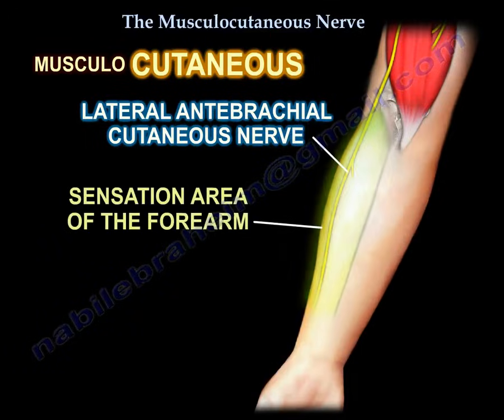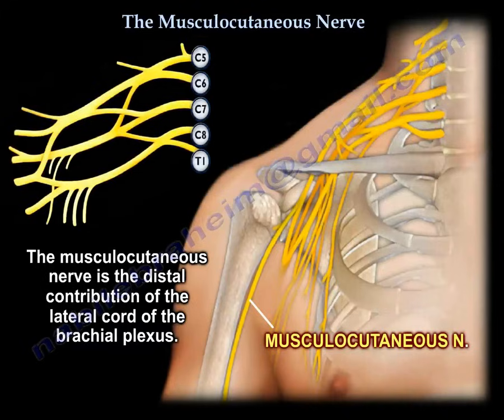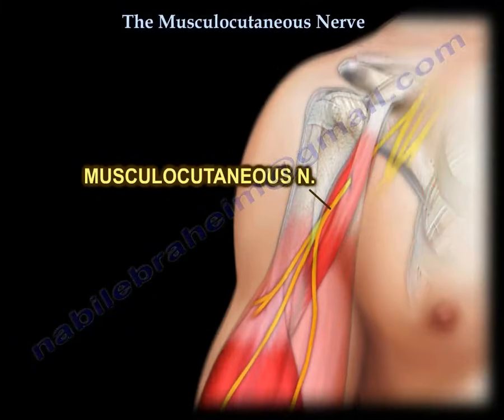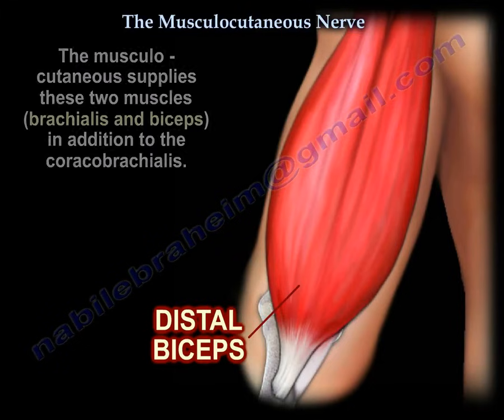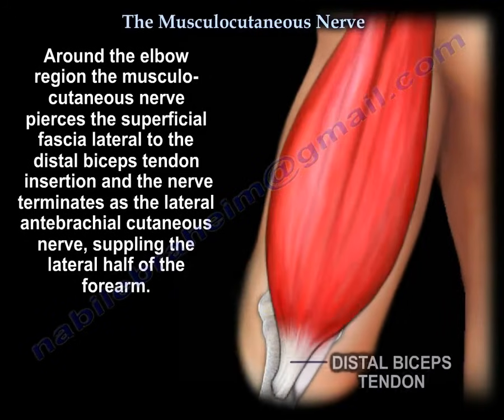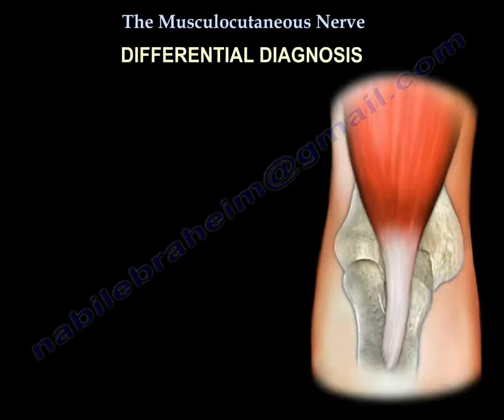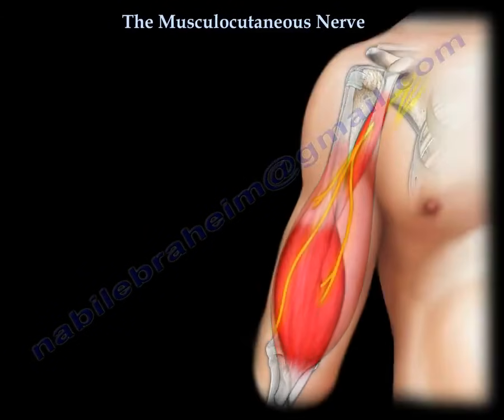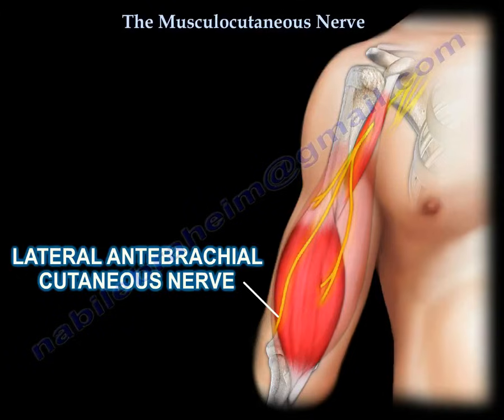Musculocutaneous Nerve: Anatomy, Function, Injury, and Management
The musculocutaneous nerve originates from the lateral cord of the brachial plexus, with contributions from C5 to C7. It innervates the anterior compartment muscles of the arm, including the biceps brachii, brachialis, and coracobrachialis. Additionally, it provides cutaneous sensation to the lateral portion of the forearm. This nerve plays a crucial role in elbow flexion and forearm supination, particularly when the elbow is flexed.
Anatomical Course
In the axilla, the musculocutaneous nerve travels distally and laterally, piercing the coracobrachialis muscle approximately 3-8 cm distal to the tip of the coracoid process. Upon passing through the coracobrachialis, it continues distally, running superficial to the brachialis muscle and deep to the biceps brachii, branching along its path to provide motor innervation. Notably, the brachialis muscle receives dual innervation from both the musculocutaneous nerve and the radial nerve.
At the elbow, the musculocutaneous nerve pierces the superficial fascia lateral to the distal biceps tendon and terminates as the lateral antebrachial cutaneous nerve, which supplies sensation to the lateral half of the forearm.
Clinical Significance: Musculocutaneous Nerve Injury
Pure musculocutaneous nerve injuries are uncommon. When affected, patients experience weakness in elbow flexion, weak forearm supination, and numbness in the anterolateral forearm, stopping at the wrist.

Common causes of injury include:
Trauma
Surgical complications
Compression from cast placement
Sports-related injuries (notably in baseball pitchers)
Due to the course of the lateral antebrachial cutaneous nerve in the cubital fossa, it is vulnerable to venipuncture-related injuries. Additionally, anterior shoulder dislocations can lead to musculocutaneous nerve injuries, which should be considered during patient evaluation.

Compression at the Coracobrachialis Muscle:
Proximal compression at the level of the coracobrachialis results in pain, weakness of the biceps brachii, and sensory deficits in the lateral antebrachial cutaneous nerve distribution. Symptoms may be aggravated by forceful, repetitive elbow flexion or full extension.

Differential Diagnosis of Musculocutaneous Nerve Injury
C6 Radiculopathy:

Presents with neck pain, radicular symptoms extending distal to the wrist, and numbness in the thumb and index finger.
Additional muscles supplied by C6 may also be affected.
Distal Biceps Tendon Rupture:

Causes elbow flexion weakness.
Diagnosed clinically using the hook test or confirmed via MRI.
Presents with the "Popeye" sign (biceps retraction).
Lateral Antebrachial Cutaneous Nerve Injury:

Frequently injured due to venipuncture or distal biceps tendon repair.
During surgical repair of the distal biceps tendon, the nerve must be identified and protected to avoid damage.
Diagnosis and Imaging
When the diagnosis is unclear, an MRI is helpful in evaluating musculocutaneous neuropathy and ruling out other causes. Electrodiagnostic studies (EMG/NCS) may also assist in confirming the diagnosis.

Management of Musculocutaneous Neuropathy
Conservative Treatment (First-line):

Rest and activity modification
Nonsteroidal anti-inflammatory drugs (NSAIDs)
Physical therapy
Corticosteroid injections (in select cases)
Surgical Intervention:

Reserved for severe cases or failure of conservative management.
Nerve decompression may provide symptom relief in selected patients.
.Quizzes
1. The musculocutaneous nerve arises from which cord of the brachial plexus?
✔️ A. Lateral cord
B. Medial cord
C. Posterior cord
D. Anterior cord

Explanation: The musculocutaneous nerve originates from the lateral cord of the brachial plexus, primarily deriving fibers from C5-C7.

2. What is the primary motor function of the musculocutaneous nerve?
✔️ A. Elbow flexion and forearm supination
B. Shoulder abduction
C. Wrist extension
D. Finger flexion

Explanation: The musculocutaneous nerve controls elbow flexion and supination of the forearm, particularly when the elbow is flexed.

3. The musculocutaneous nerve pierces which muscle in the upper arm?
✔️ A. Coracobrachialis
B. Brachialis
C. Biceps brachii
D. Triceps brachii

Explanation: The musculocutaneous nerve pierces the coracobrachialis muscle before continuing distally.
4. The musculocutaneous nerve provides sensory innervation to which area?
✔️ A. Lateral forearm
B. Medial forearm
C. Posterior arm
D. Palmar hand

Explanation: The musculocutaneous nerve terminates as the lateral antebrachial cutaneous nerve, providing sensation to the lateral forearm.

5. A patient with musculocutaneous nerve injury will have the greatest weakness in which motion?
✔️ A. Elbow flexion
B. Shoulder abduction
C. Wrist extension
D. Finger flexion

Explanation: The musculocutaneous nerve primarily controls elbow flexion via the biceps brachii and brachialis muscles.